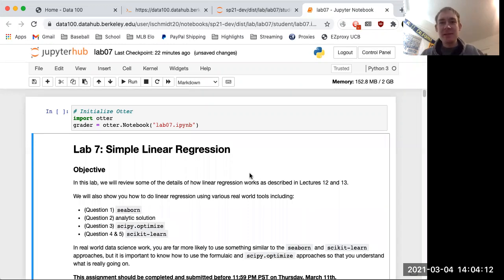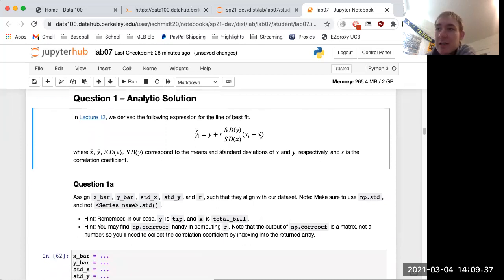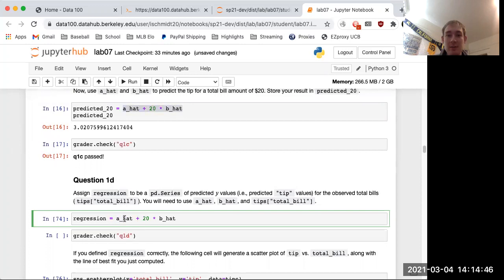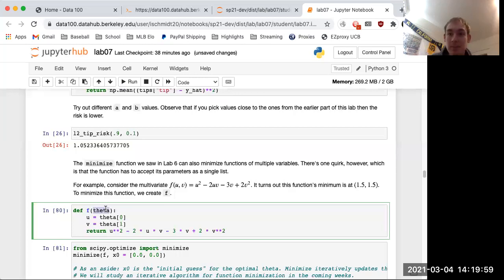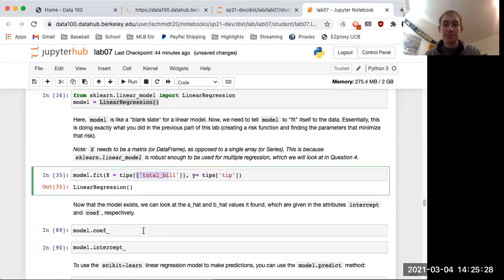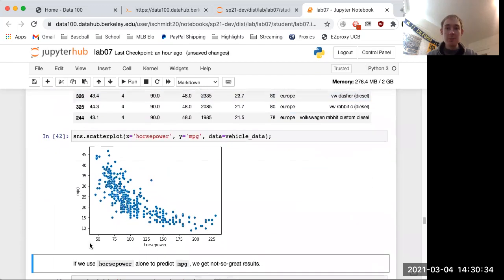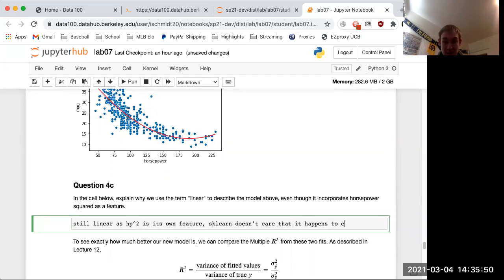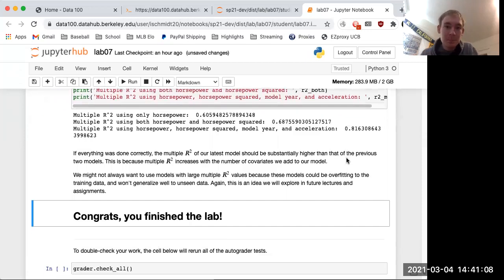Lab 7 Walk-Through - Data 100, Spring 2021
4:08 - lmplot
5:11 - Question 1
8:49 - Question 1b
10:01 - Question 1c
10:33 - Question 1d
11:56 - Question 1e
13:55 - Question 2
17:07 - Question 2a
17:50 - Question 2b
19:48 - Question 3
23:12 - Question 3a
25:33 - Question 4
28:49 - Question 4a
29:32 - Question 4b
30:42 - Question 4c
32:47 - Question 4d
34:50 - Question 5

For 4d, I may have mistakenly said that the mean of the predicted values equals the mean of the true y values for all linear models. This is true ONLY for those linear models with an INTERCEPT term. Sorry about that!